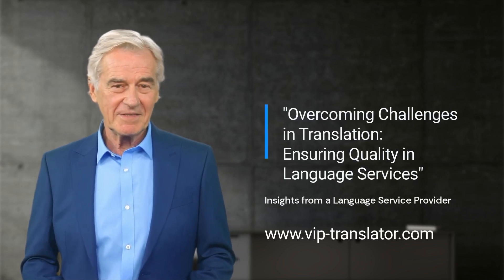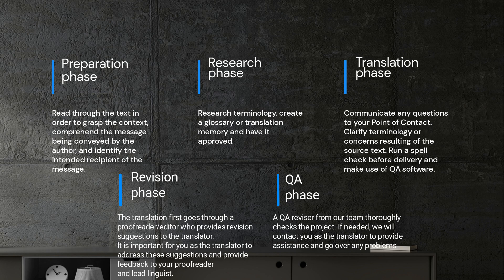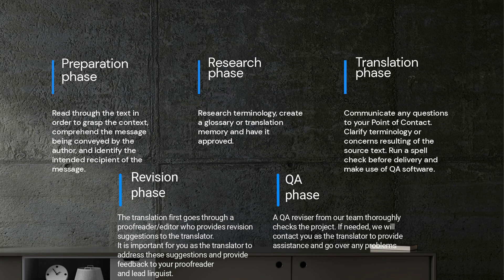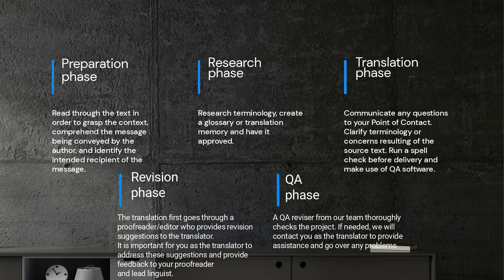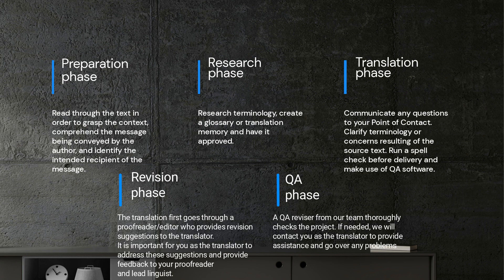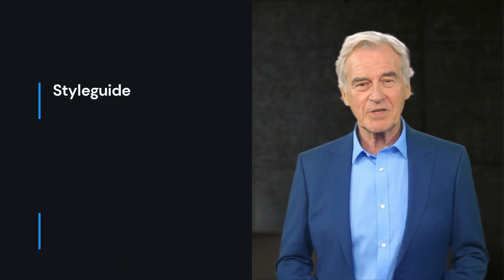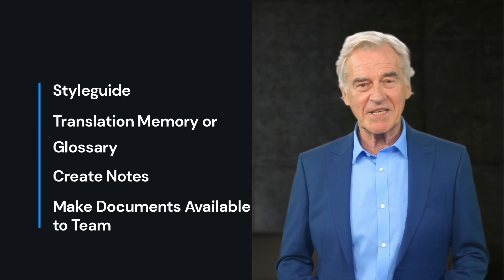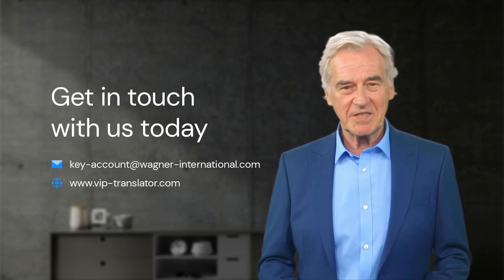Overcoming Challenges in Translation: Ensuring Quality in Language Services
In this video, Ben from Wagner Consulting shares his insights on the challenges faced by translators and the quality requirements necessary to deliver a good translation as a language service provider. He covers important factors that turn a good translation into a great one, including the importance of research, terminology management, and asking for a style guide. Ben also explains the importance of QA software and working with proofreaders and editors to ensure the final translation is of the highest quality. Finally, he highlights the benefits of working with in-house translators at Wagner Consulting, who are trained, work under a lead linguist, maintain glossaries and TMs, and are continuously booked for the same client account. Watch this video to learn more about how Wagner Consulting ensures high-quality translations for its clients.